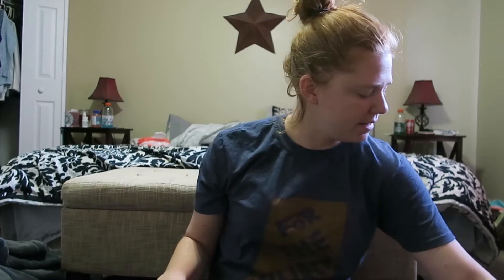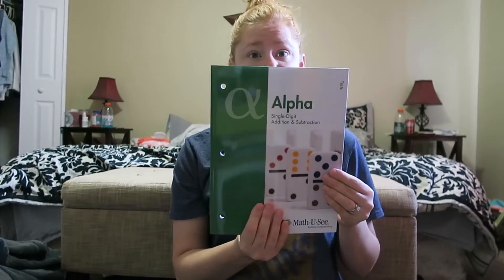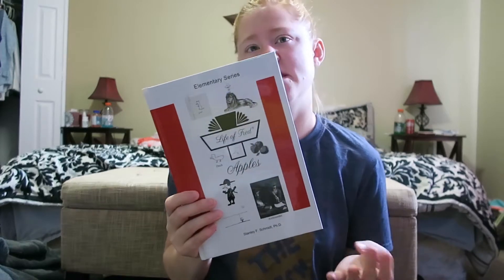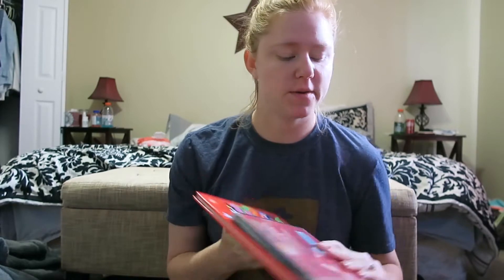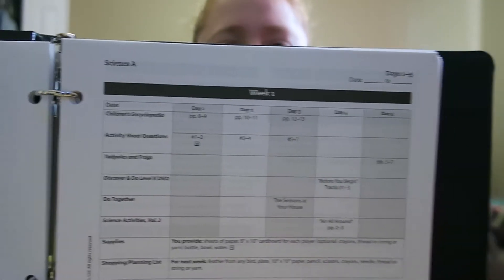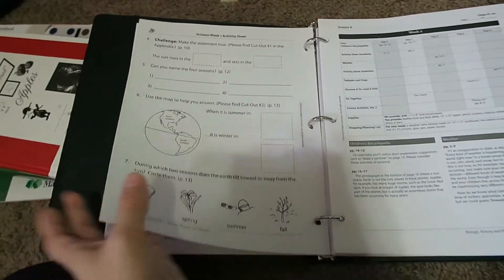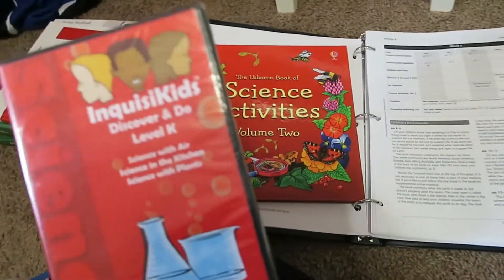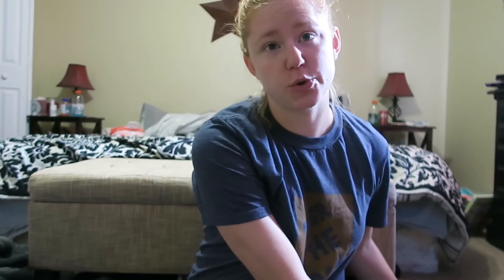Our First Grade Science and Math Curriculum! (Math-U-See, Sonlight Science and more!)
We are a homeschooling video. Here is what we are doing for first grade Science and Math.